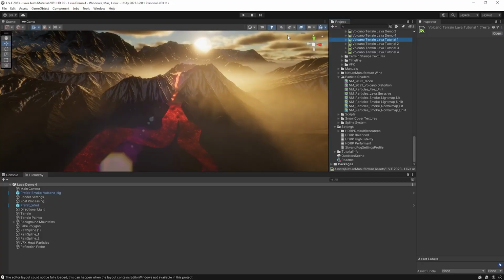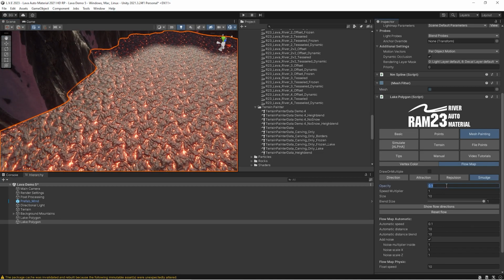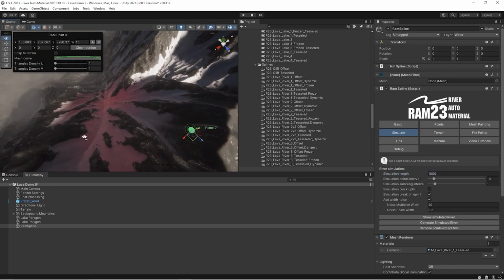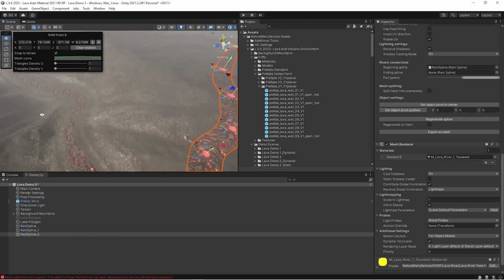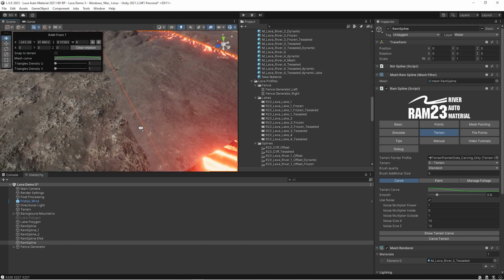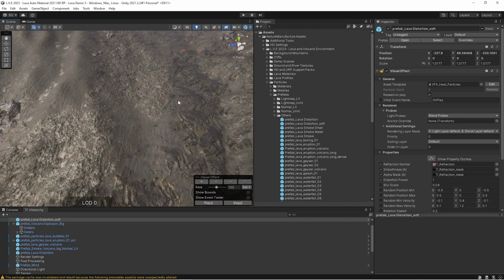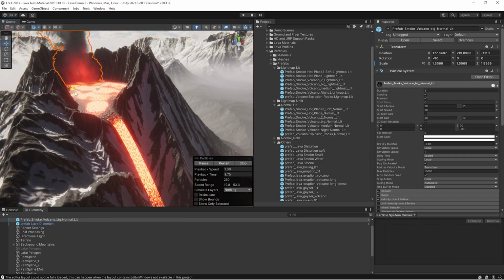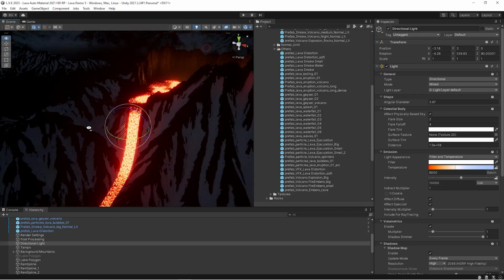UPBGE - Lava & Volcano Environment 2023